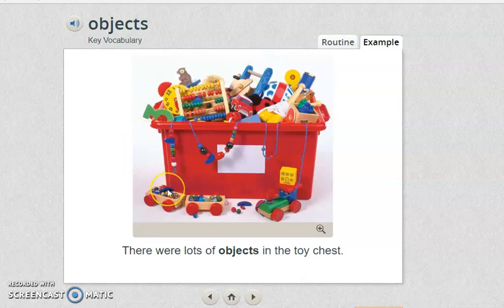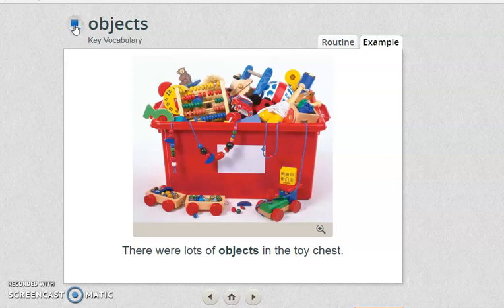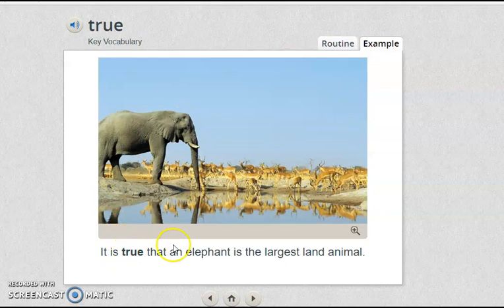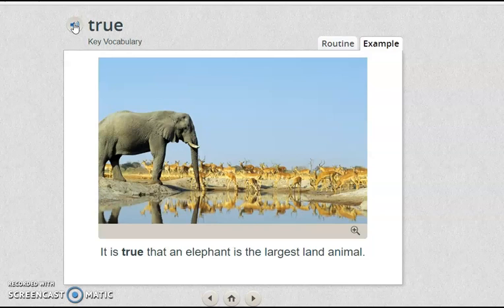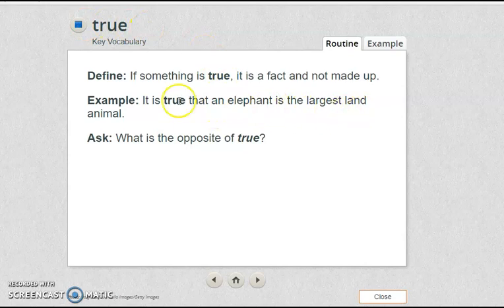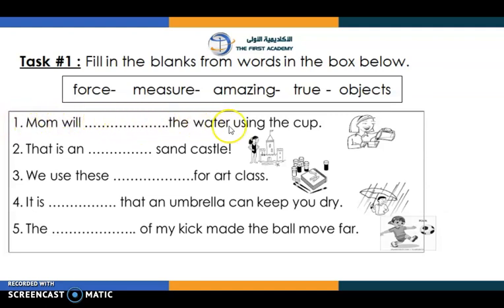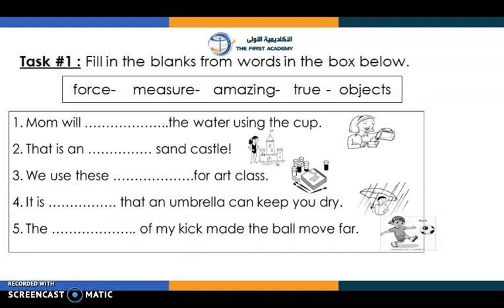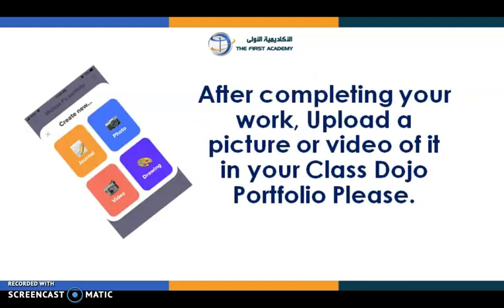Vocabulary words.Wonders-grade-2-unit-3 part 2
Literacy Curriculum for Elementary | Wonders | McGraw-Hill